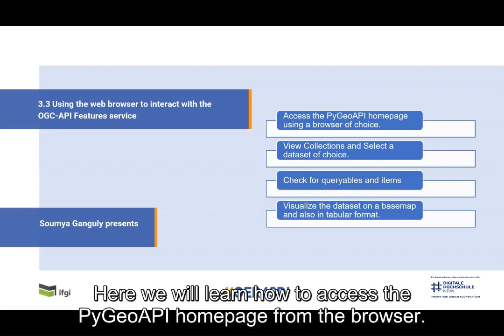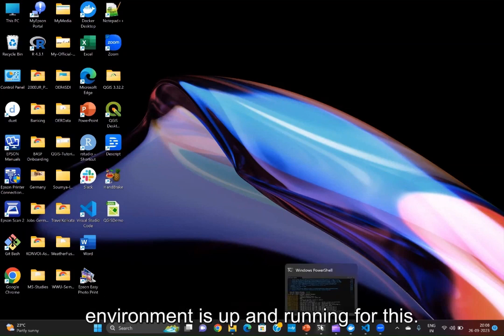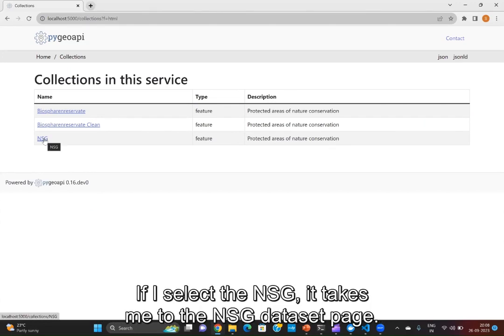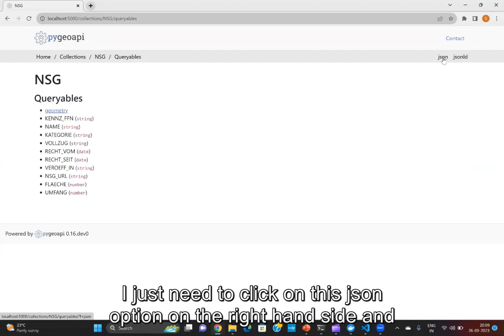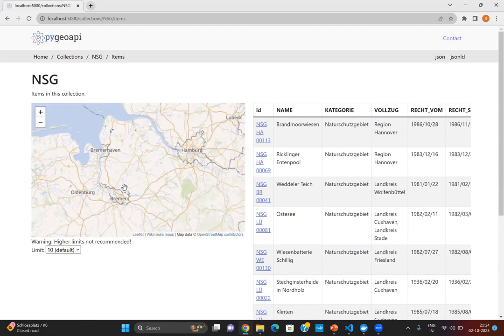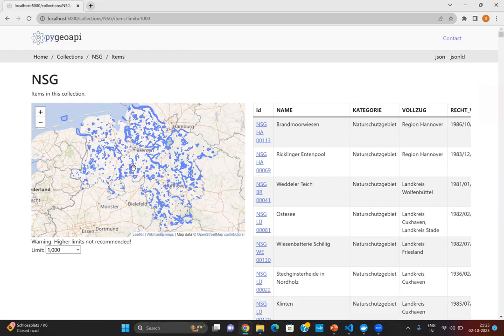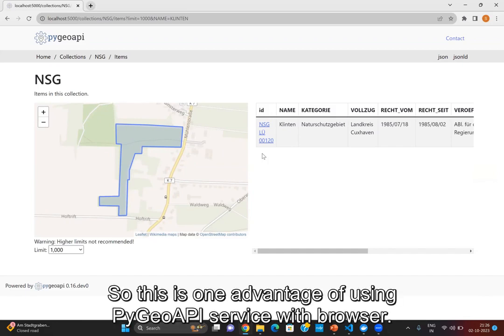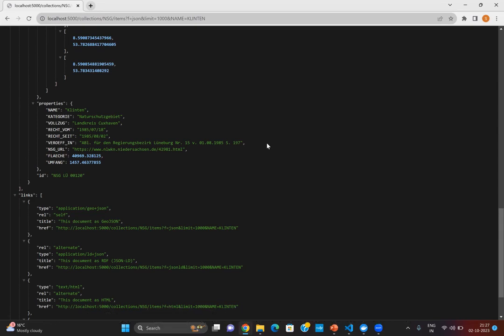B 2023 10 07 OER OGC API Features Browser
B - Accessing OAPIF with a browser, 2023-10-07